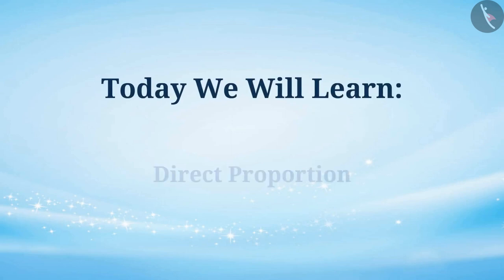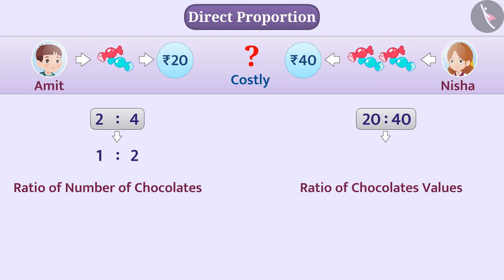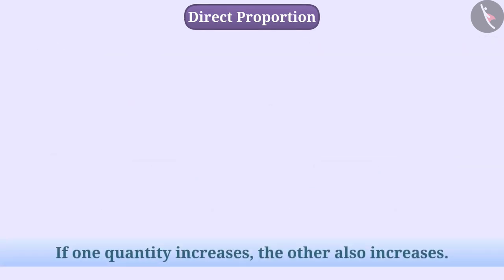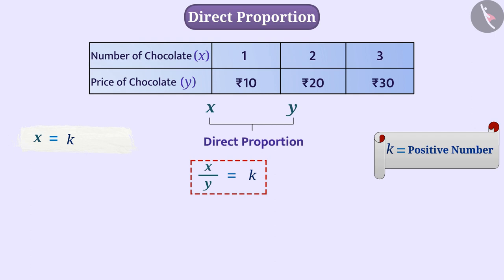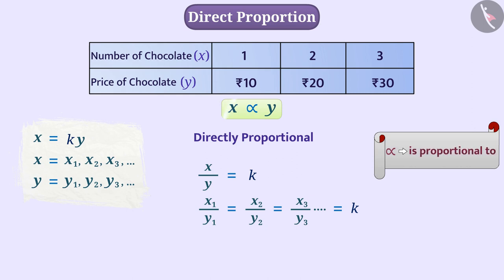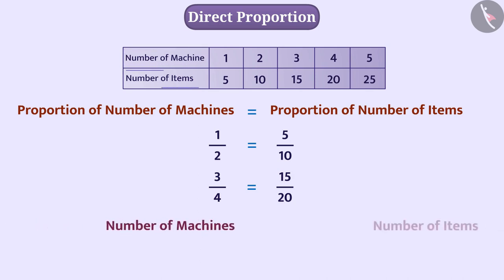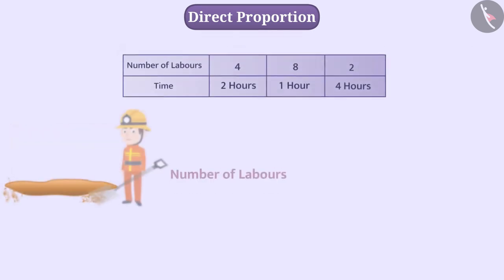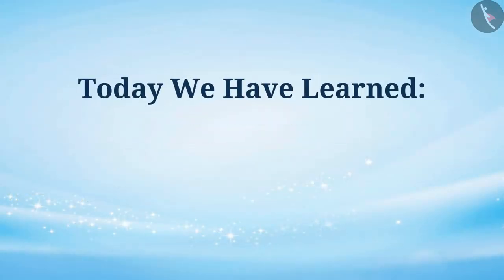Direct Proportion | Part 1/3 | English | Class 8